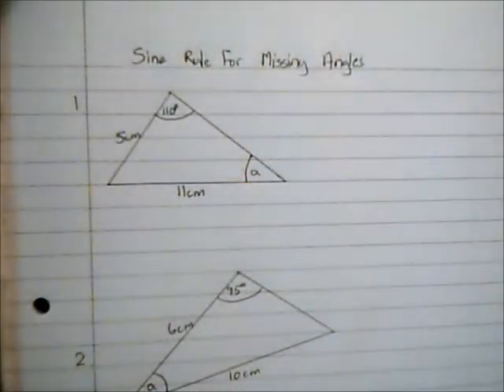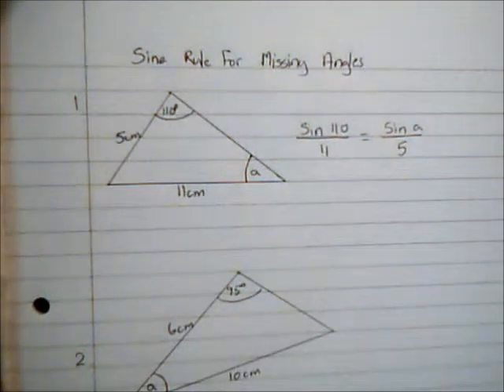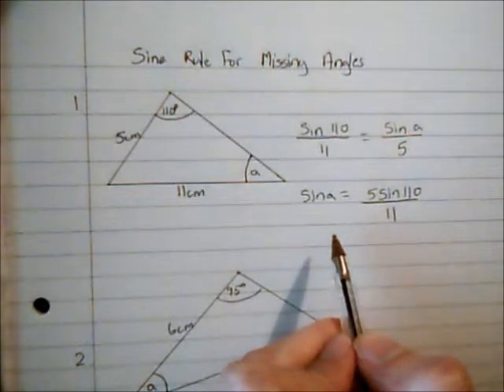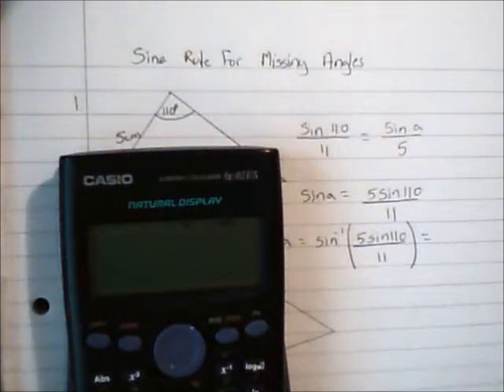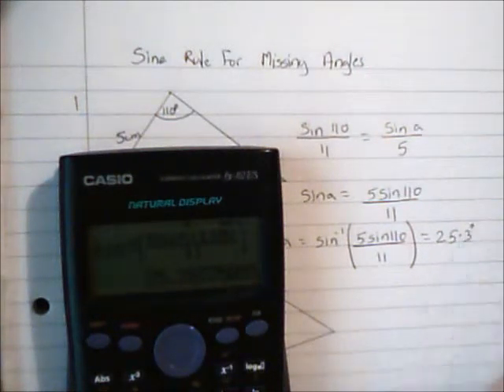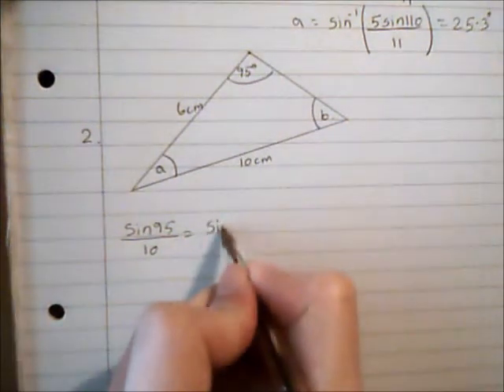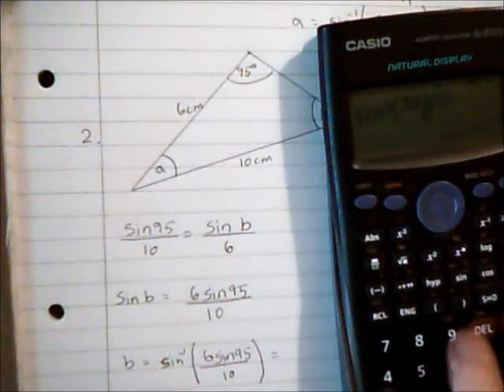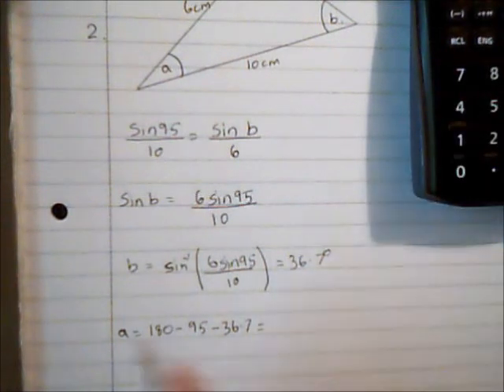Sine Rule for Angles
Video on how to use the sine rule to find angles in triangles.